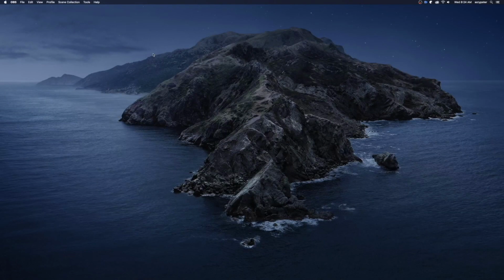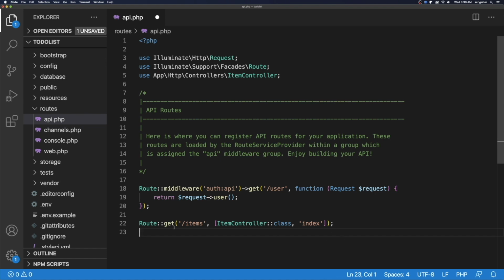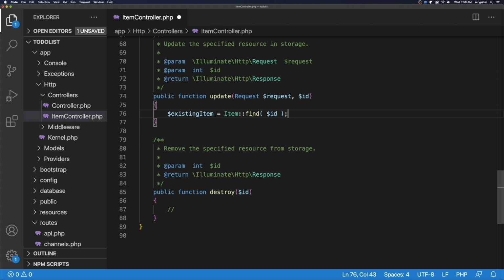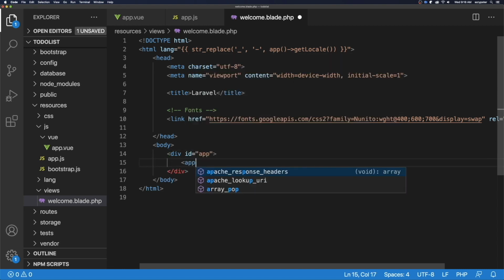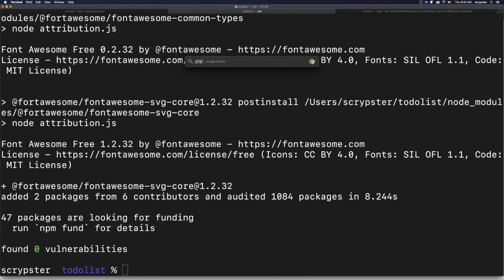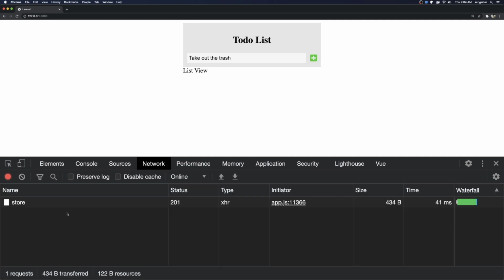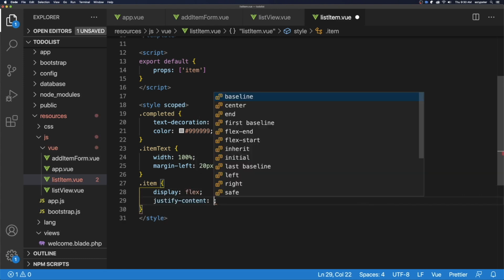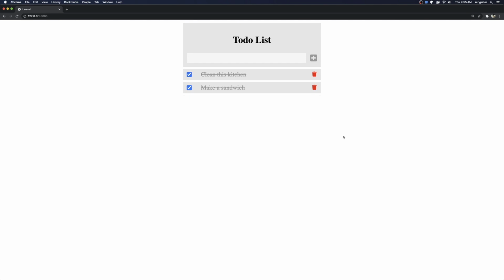Todo List App with Laravel and Vue.js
In this video I go through the process of created a full stack todo list web application using Laravel 8 and Vue.js 2.